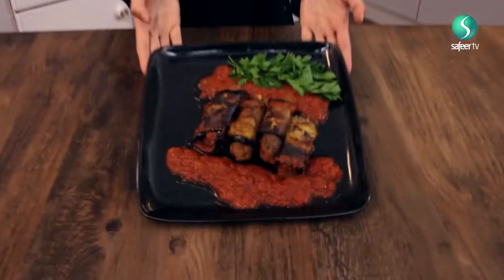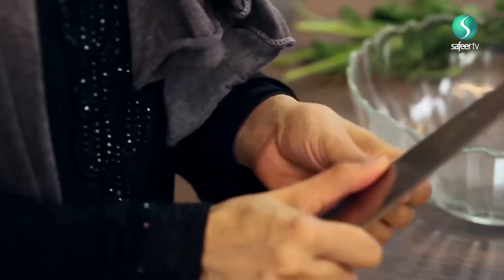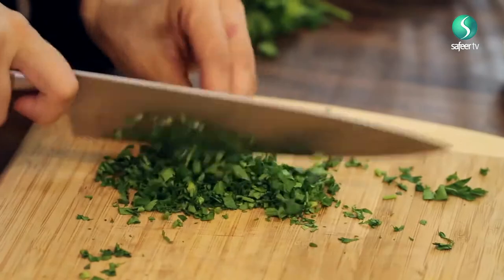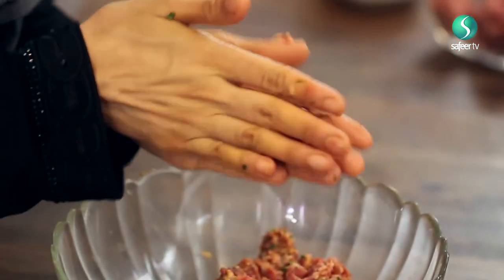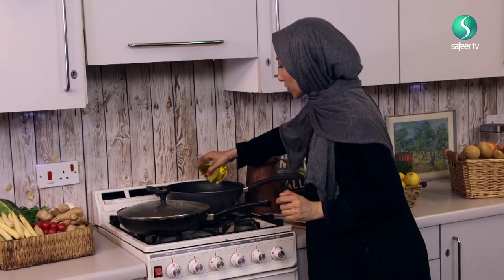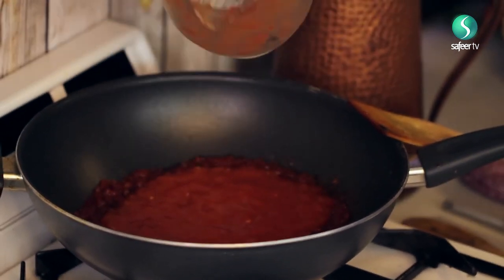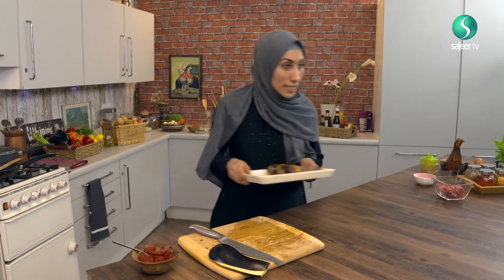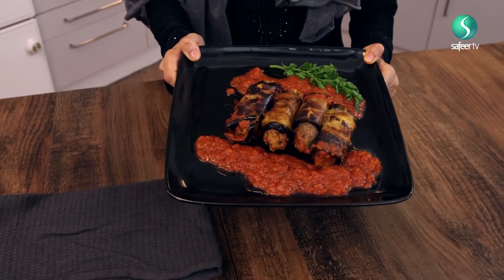Aubergine wrap | Flash in a Pan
Catch up with Tamara to find out how she makes her delicious Aubergine wraps this Ramadhan. It is going to be a Flash in a Pan!